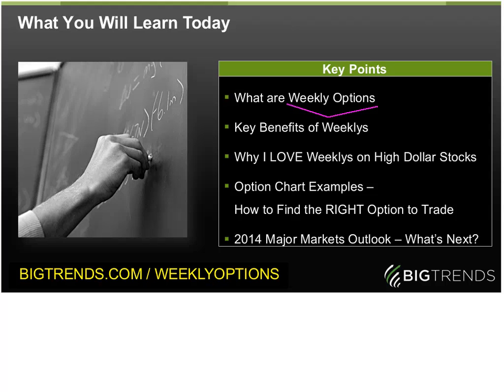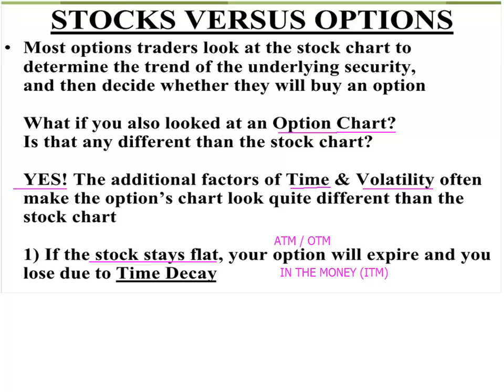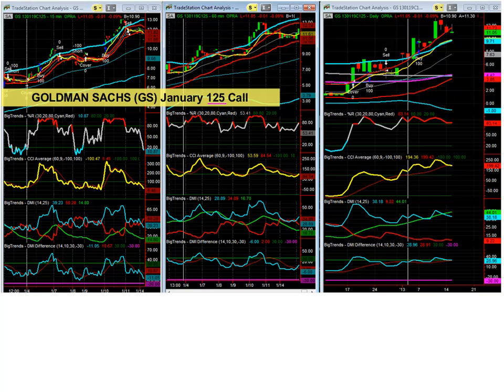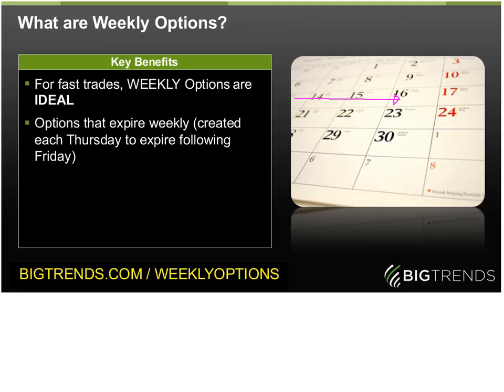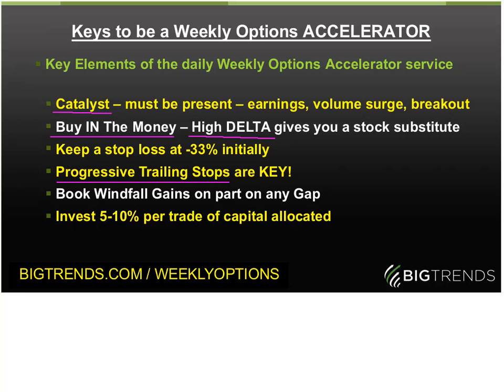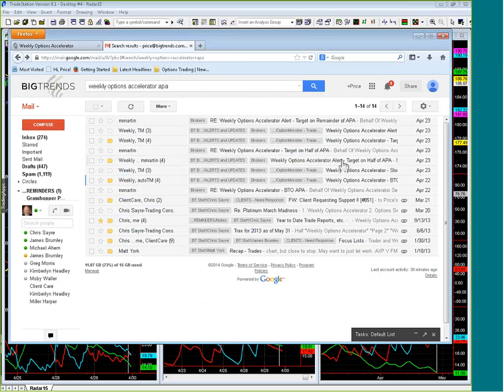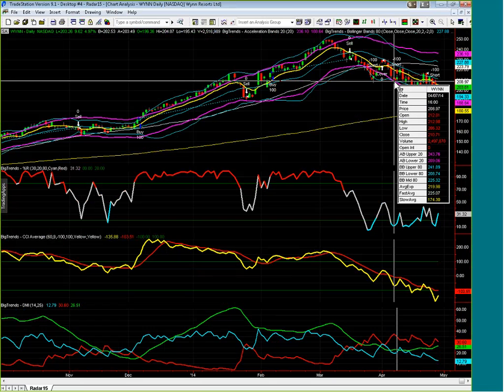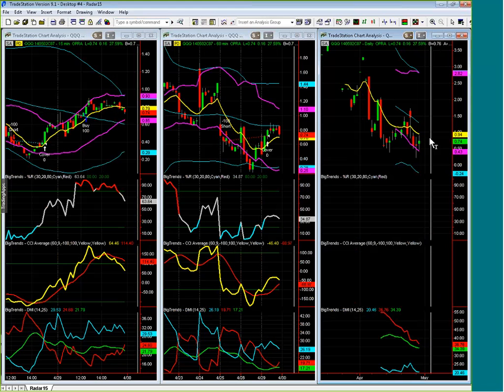Can you Make Money Trading Options? | Price Headley from Big Trends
4/28/14 Risk Disclosure: Futures and forex trading contains substantial risk and is not for every investor. An investor could potentially lose all or more than the initial investment. Risk capital is money that can be lost without jeopardizing ones’ financial security or life style. Only risk capital should be used for trading and only those with sufficient risk capital should consider trading. Past performance is not necessarily indicative of future results.